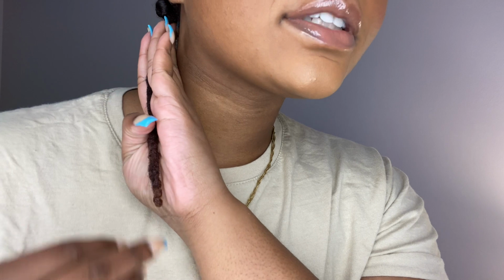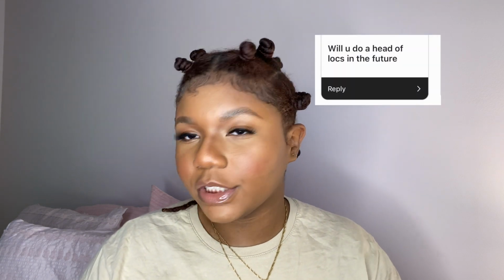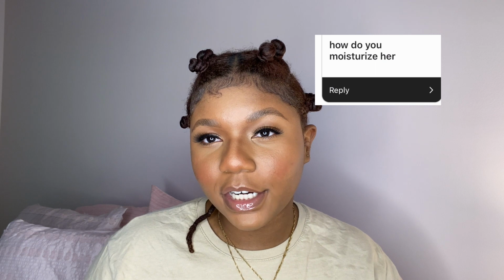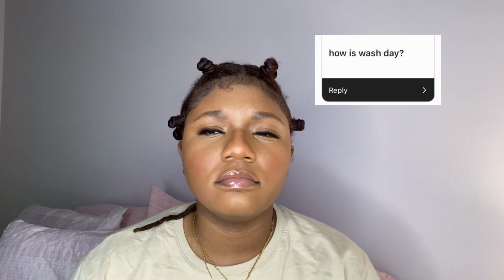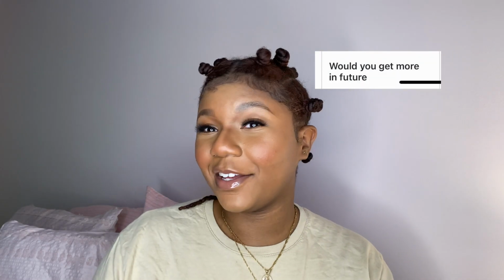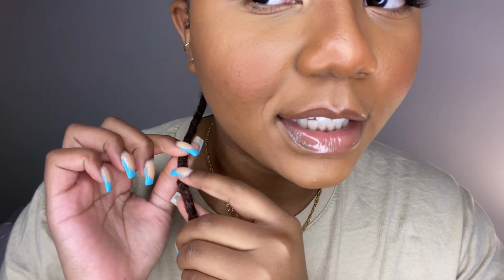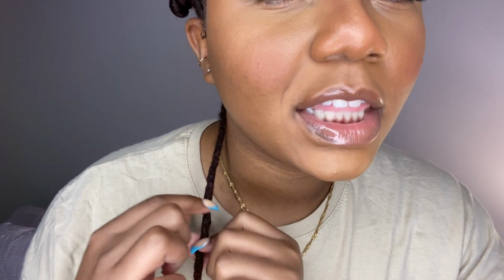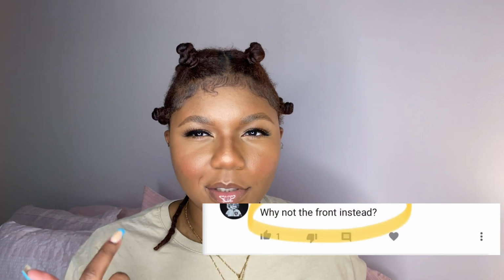combing out my single loc?! single loc update year 2!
Hey guys! Thank you for tuning in to this week’s video! I’m back with another update on my single loc journey. I hope you enjoy this video and comment any questions or comments below! 💗

Instagram: @erinannwcurls and @erinannw (personal page)

God bless you ❤️,
Erin